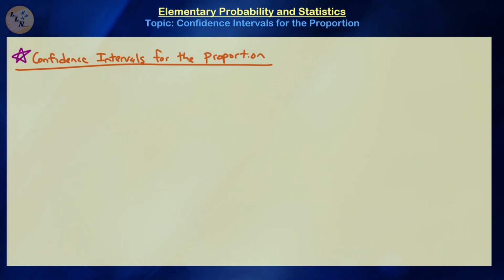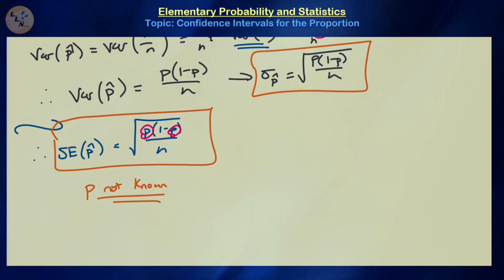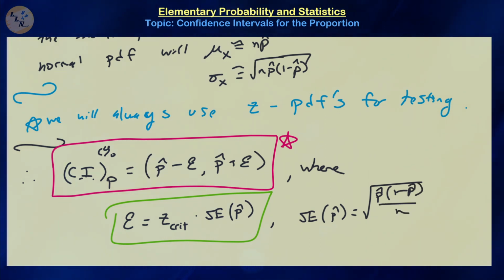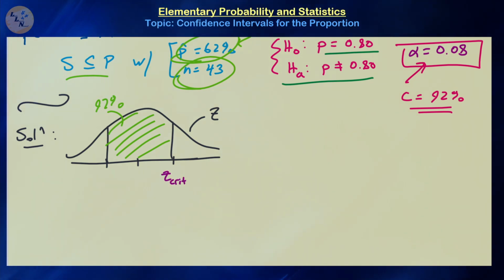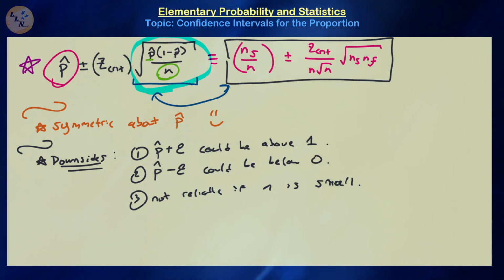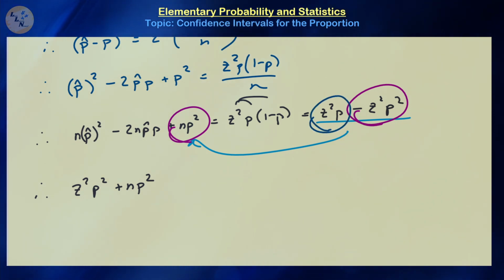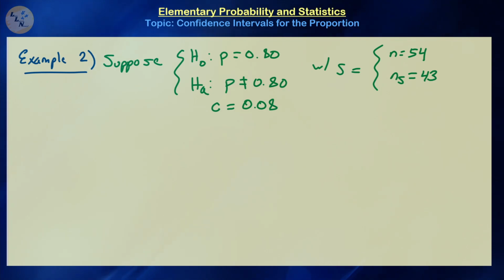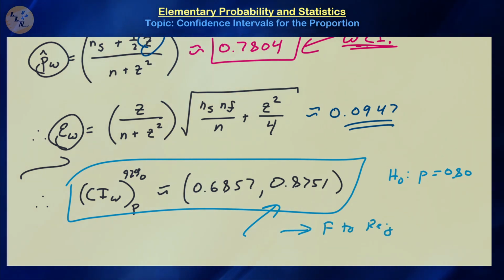(PS33) Confidence Intervals for the Population Proportion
In this video, we discuss how to conduct hypothesis tests via confidence intervals for the population proportion. We begin by exploring how to verify sample proportions are unbiased estimates of the population proportion, deriving its standard error, how to approximate that error, and the standard confidence interval that derives from it. We then discuss some downsides to that approximation, derive the more-accurate Wilson-score confidence interval for proportions, and do an example of its implementation.